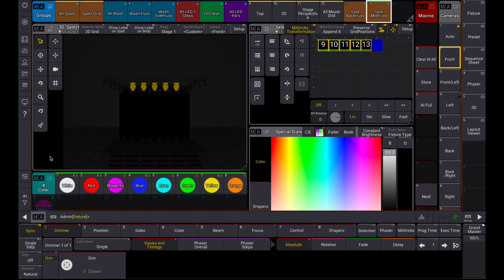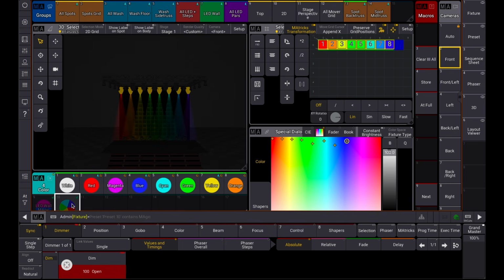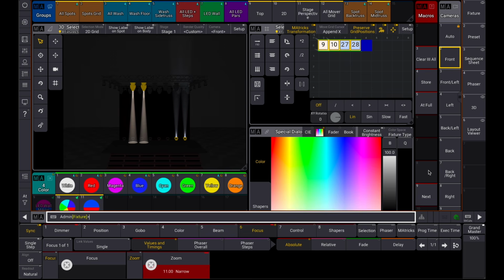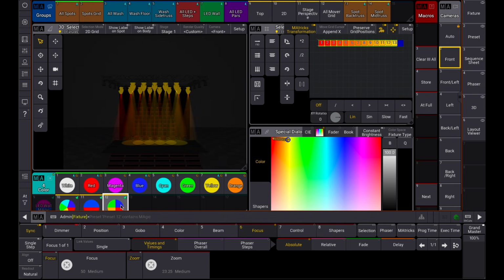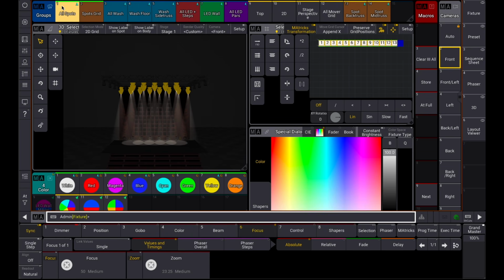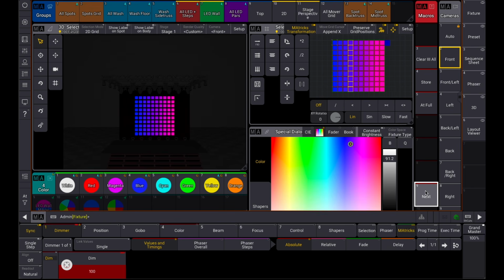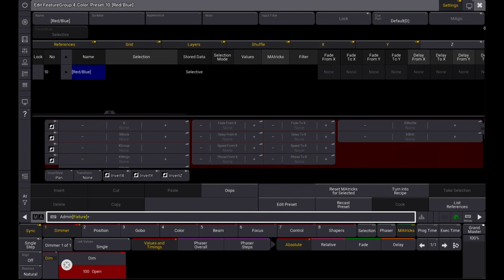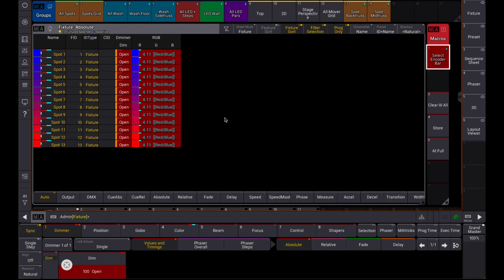grandMA3 MAgic Presets - consoletrainer tutorial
This video uses MA3 software v2.3.  Please see the release notes of software 2.4 and greater as Magic Preset creation has changed yet again.

I'll explain how to create them and how to get around the pitfalls so you don't end up with Hard Values (boo).

🧑‍🎓 Consoletrainer Courses - Certificate courses from Cat for when you're ready for more in-depth learning